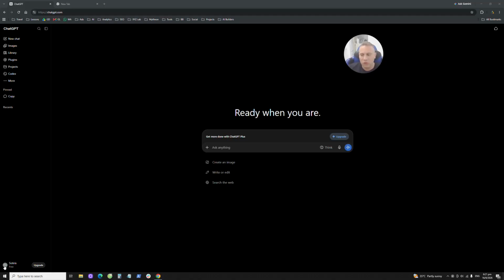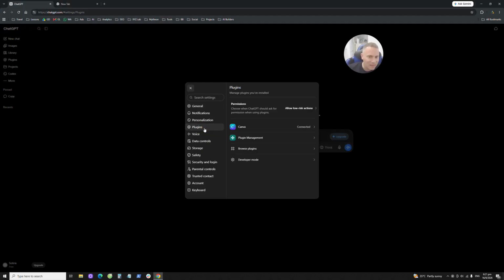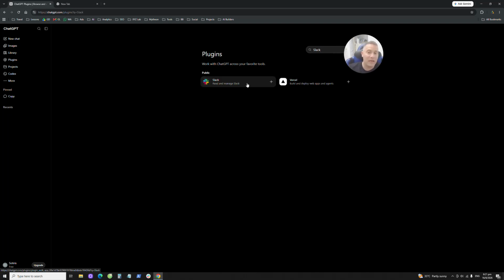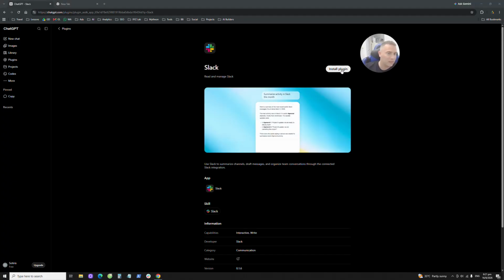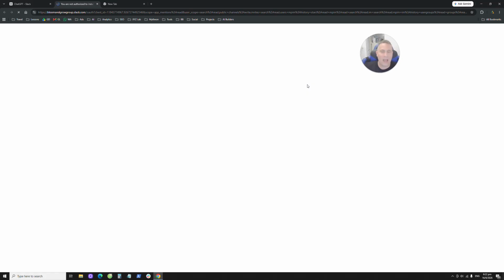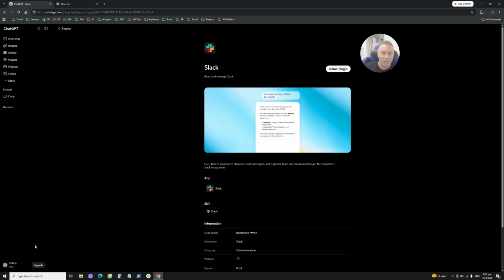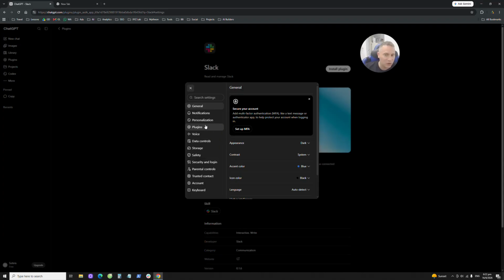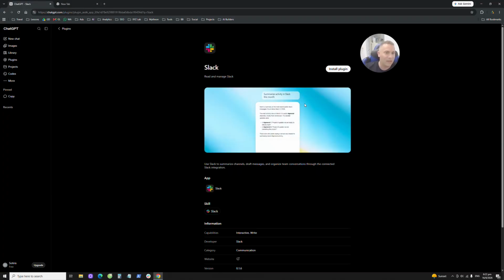Link Slack with ChatGPT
How to Connect Slack with ChatGPT:

1) Navigate to Settings
2) Select Plugins
3) Search for Slack
4) Select the Slack Plugin
5) Click on Install Plugin
6) Login to connect Slack with ChatGPT